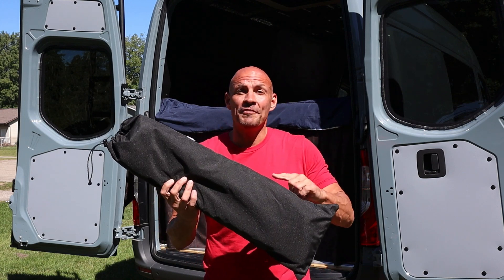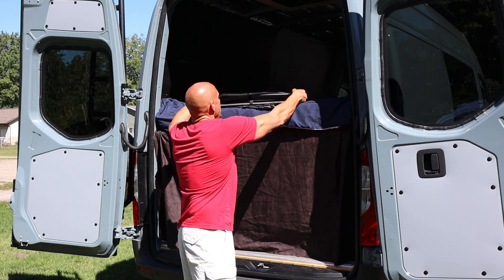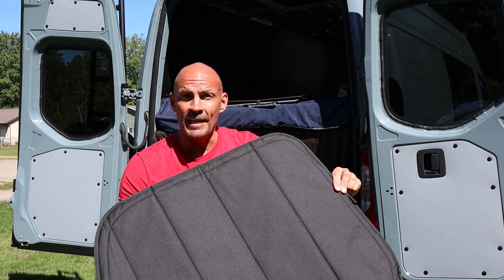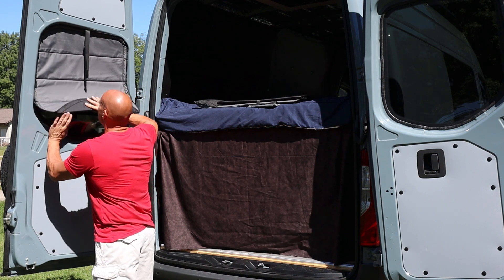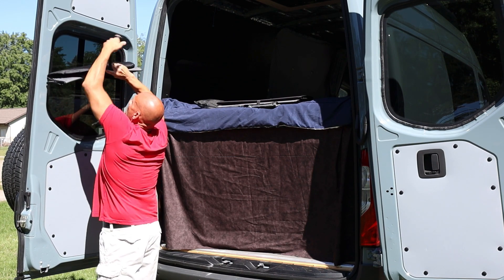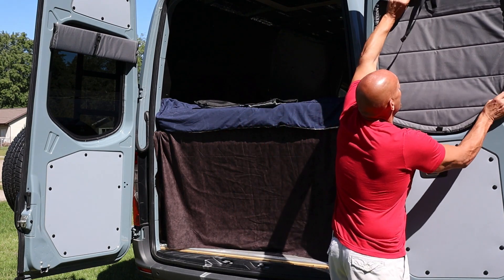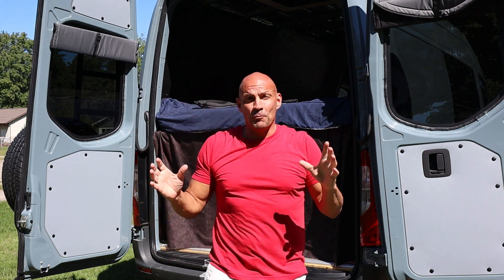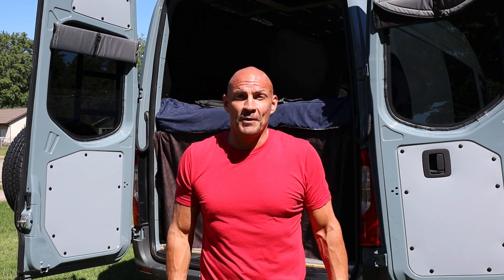VanEssential Mercedes Benz Rear Door Covers Review | Ultimate Insulation for Your Ride!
In this video we're diving into the world of Mercedes-Benz van accessories with an exciting review of the VanEssential Insulated Rear Door Covers, designed to take your van's comfort and insulation to the next level.

In this in-depth review, we'll explore the features, installation process, and real-world benefits of these rear door covers. Whether you're a van enthusiast, a camper, or a professional van lifer, you won't want to miss this comprehensive look at how VanEssential's innovative product can make a significant difference in your van experience.

Join us as we examine the materials and design that make these covers stand out, providing superior insulation and noise reduction. We'll walk you through the straightforward installation process, ensuring that you have all the information you need to set them up quickly and effectively.

We'll also discuss the impact of these covers on your van's interior temperature control, making it a more comfortable space year-round. Plus, we'll highlight their compatibility with various Mercedes-Benz van models, so you can be confident that these covers will fit your specific vehicle.

Whether you're looking to enhance your van's insulation for adventurous road trips, create a cozier living space for van life, or simply improve the comfort of your daily commute, VanEssential's Insulated Rear Door Covers have got you covered.

Let's make your Mercedes-Benz van experience even better with the VanEssential Insulated Rear Door Covers. Thanks for joining us, and let's get started with the review!